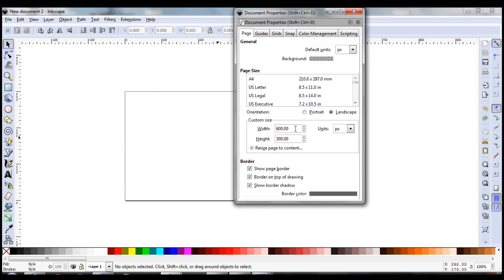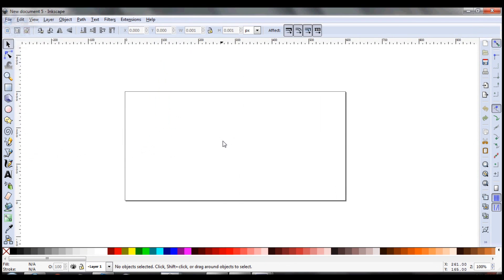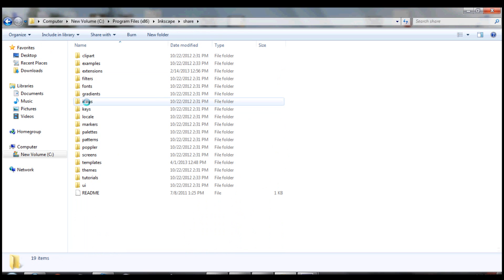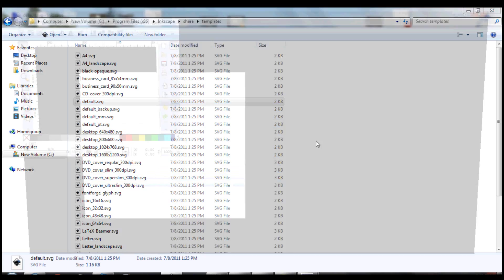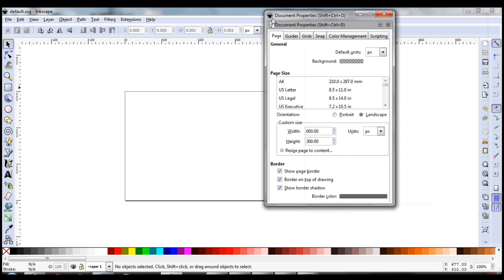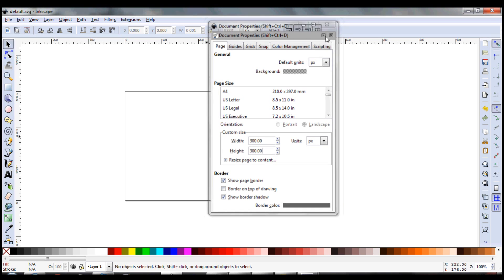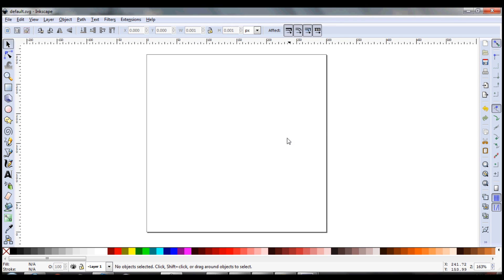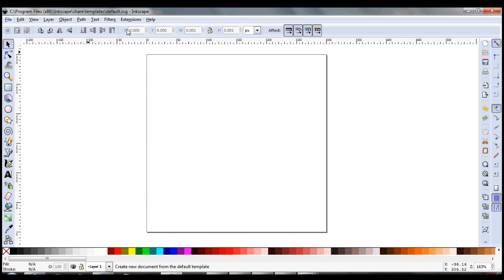Setting Default Document Properties in Inkscape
Video #1 in this Inkscape Mini Series covers changing and setting your default document properties in Inkscape.